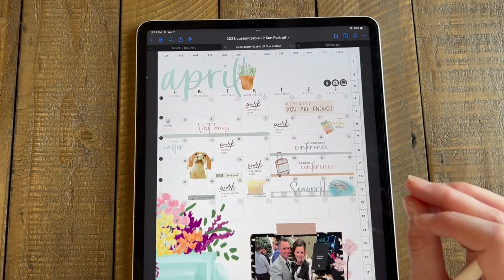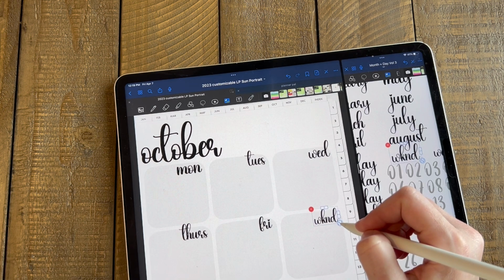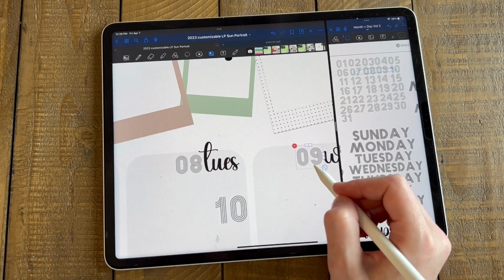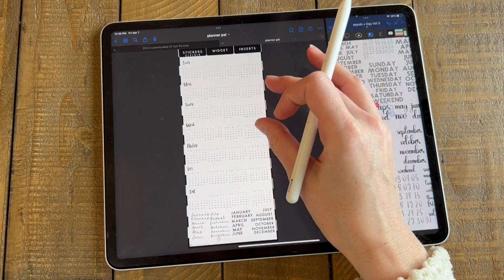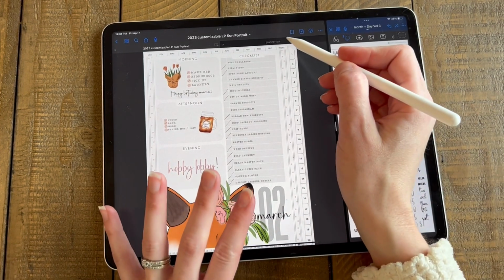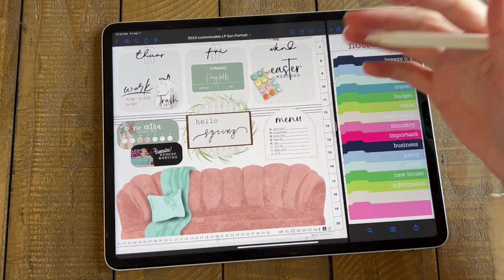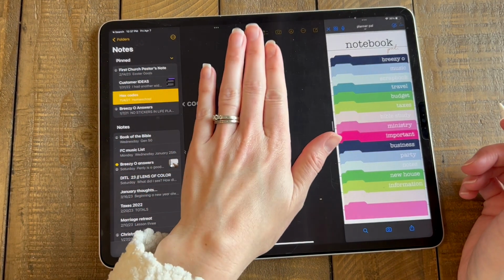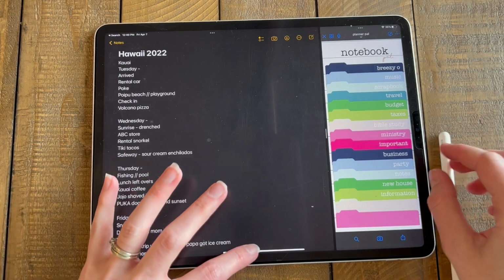😍 Notebook Pal and Month / Day stickers and HOW TO USE THEM! 🥳 All in one planner for everything!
We have another planner pal release! On that I am already using and LOVE iT! This is the all in one digital planner pal. It helps you keep track of everything! Today we released another pal to go inside our planner pal, the notebook pal. This is a lined notebook with tons of tabs to organize all of your notes and get some stuff off your brain. It is a split screen format which works perfect on your iPad and iPhone! Have it with you wherever you go. We also have a new month, day and number vol 3 sticker release. These are some of my favorite and most used packs for easy, pretty and quick planning pages. Watch our YouTube video for more information and how to use these products along with tips and tricks!

N O T E B O O K   P A L

M O N T H   A N D   D A Y   V O L   3   S T I C K E R S

L I F E   P L A N N E R S